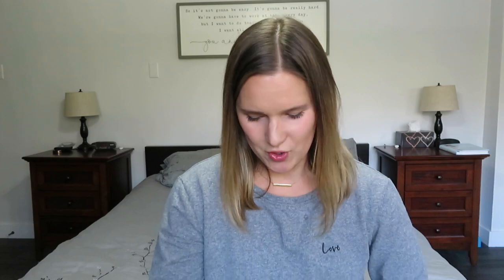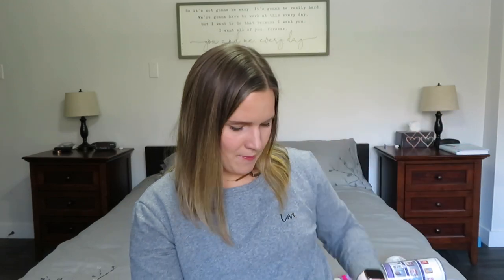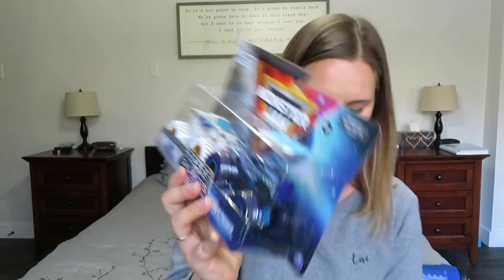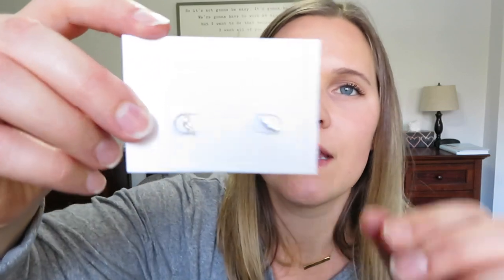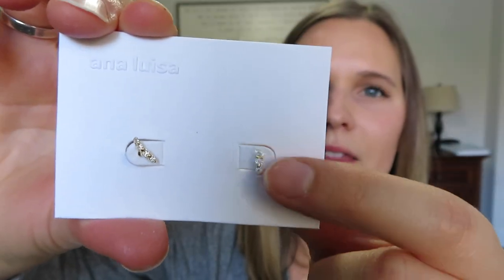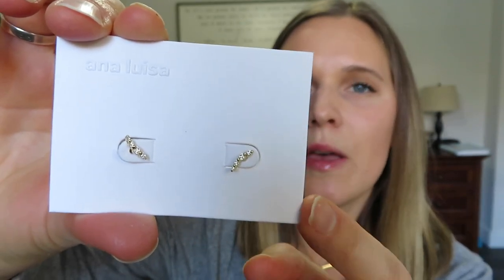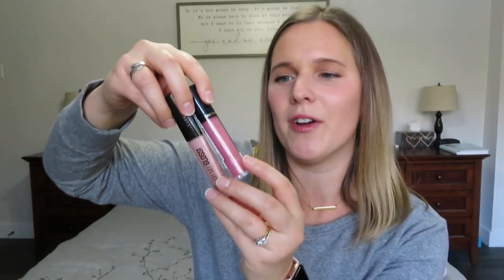WHAT'S IN OUR KIDS STOCKINGS! | CHRISTMAS GIFTS for 12, 10, 9, 7, & 4 yr olds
Hey friends! This video is is one of my favourites to share of the whole year! Today I'm going to show everything that is in our kids' stockings for Christmas. :)

Duplo police motorcycle set
Spot-it camping game
Spot-it classic game (we have this one too, and love it!)
Toy mini brands
2-pack food mini brands
Under Armour blue water bottle
Under Amour grey baseball tee (very similar to Sim's!)

Hi everyone! My name is Julie, and I'm a mama to FIVE! My kids are 12, 10, 9, 7, and 4. Wednesdays are always a full day of food. I also post large family vlogs on Fridays. I always read your comments! :)